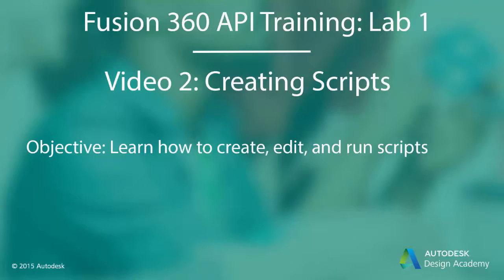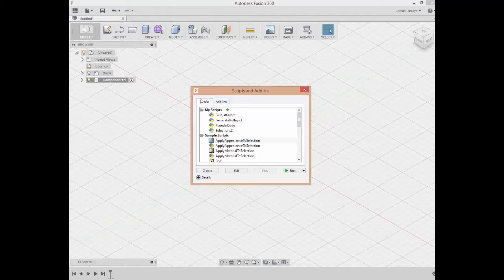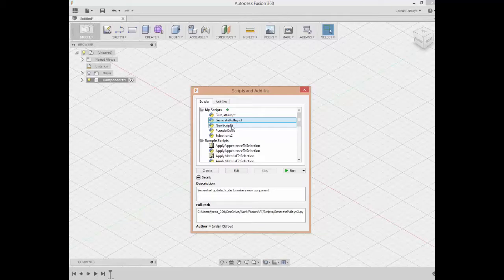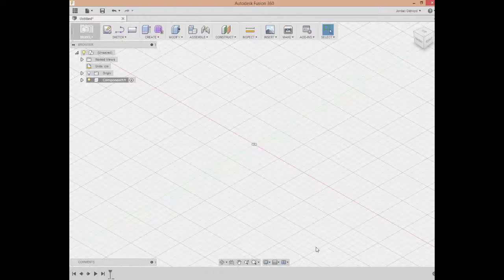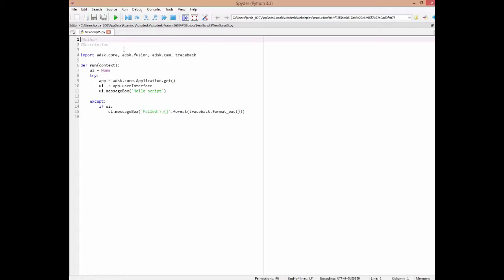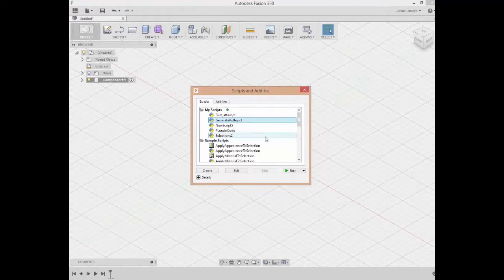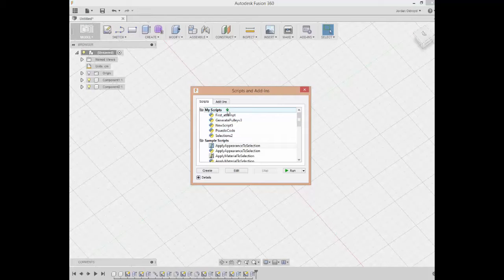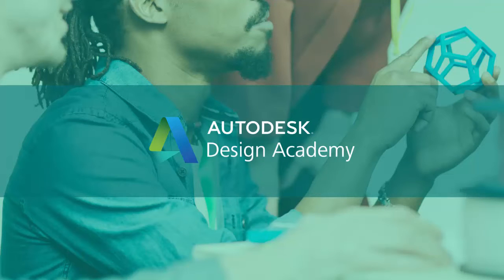Creating, editing, and running scripts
This video shows how to create, edit, and run a script in Fusion 360. When scripts are created and edited, a program called Spyder is used as the IDE to compile and debug your code. The video gives an example of creating a script and opening it to edit in Spyder.

Enroll in this free course and learn more about 3D Design at Autodesk Design Academy: academy.autodesk.com